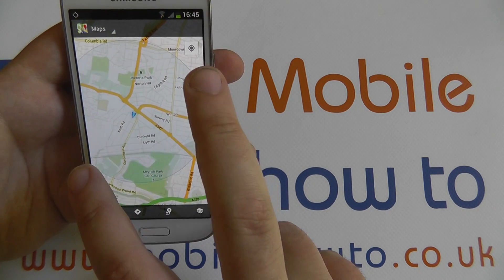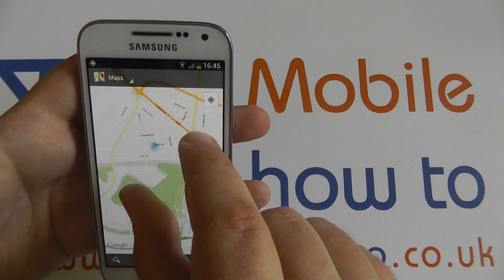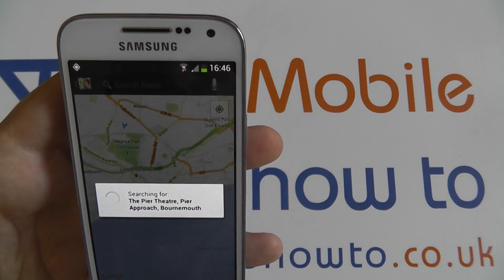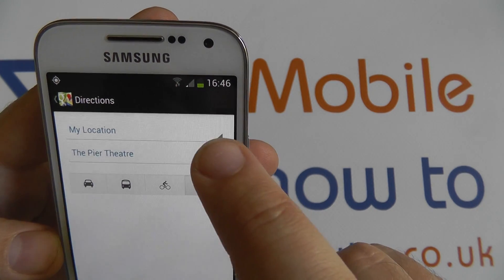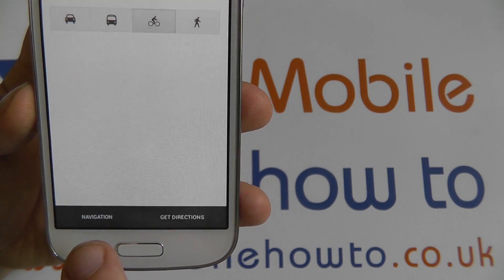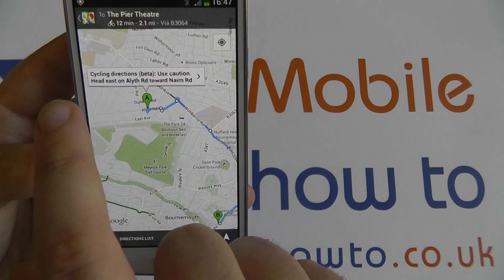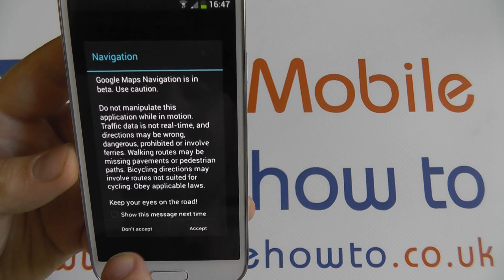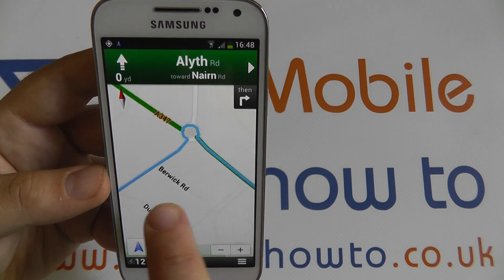How To Access/Use Google Maps - Samsung Galaxy S4 Mini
A video how to, tutorial, guide on accessing Google Maps on the Samsung Galaxy S4 Mini.